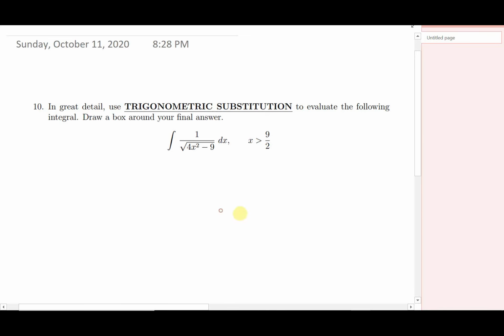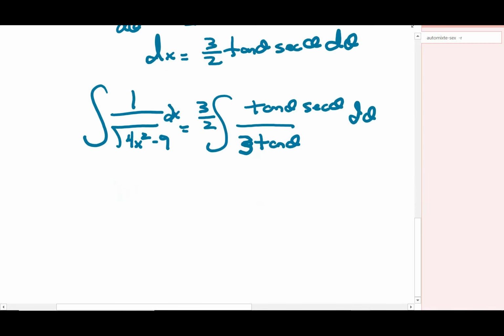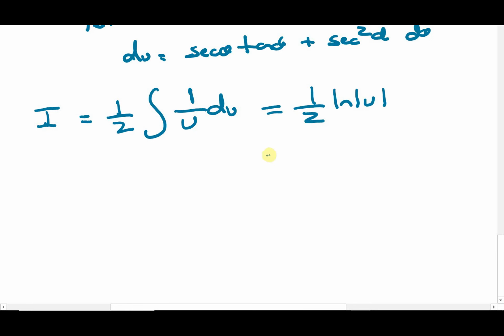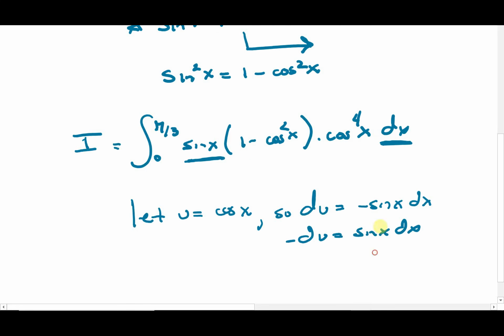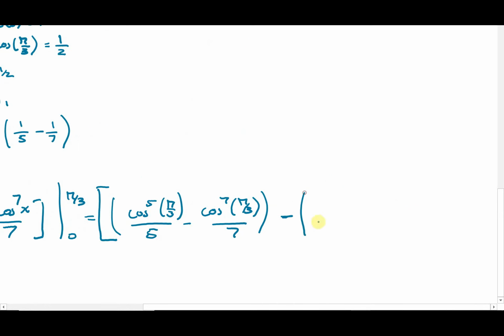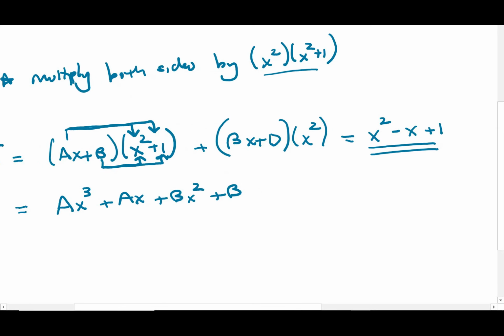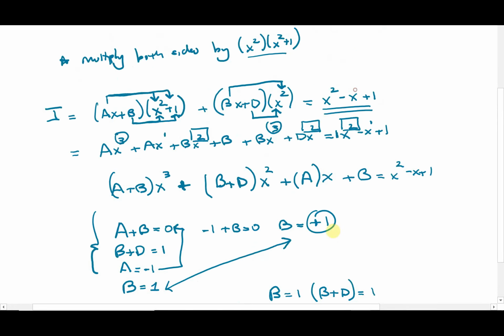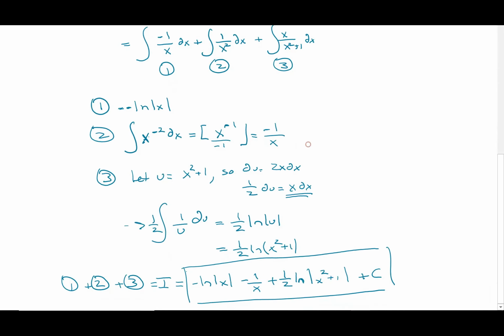Calculus 2 Midterm Exam - Problem set #4 with Solutions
This video covers a problem set #4 (questions 10-12) of a midterm exam from Calculus 2.